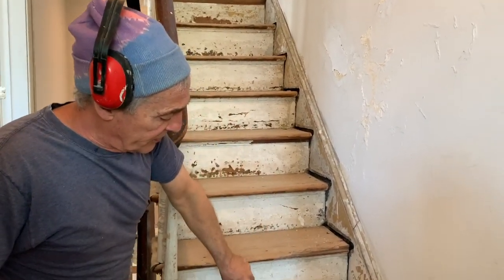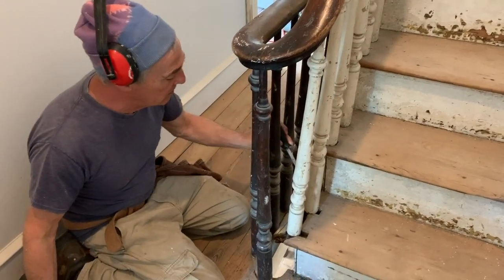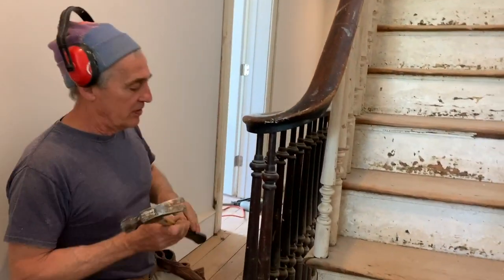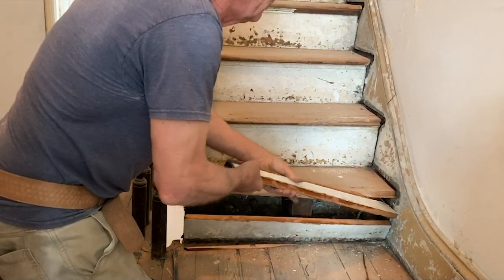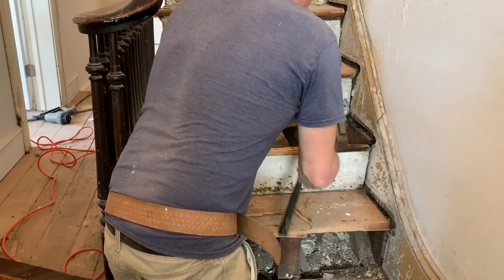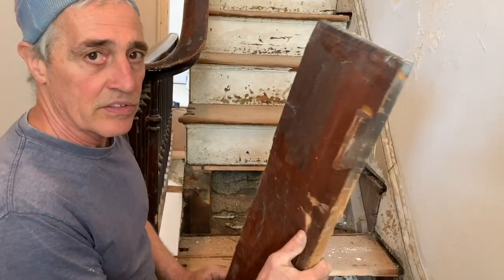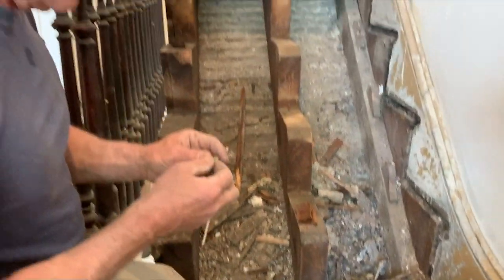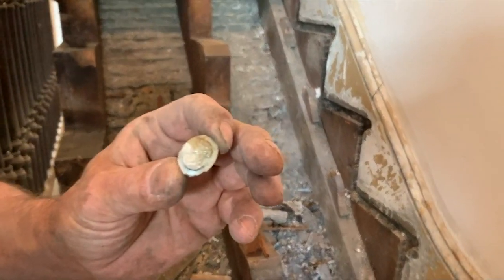Removing Treads and Risers from the 1870s:Old Carpenter Techniques and Treasure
The process for old tread and riser removal is covered, including removal of old balusters. What is underneath? Could we learn something from the old craftsman? Could we find some treasure?